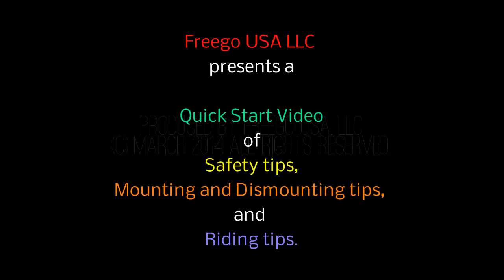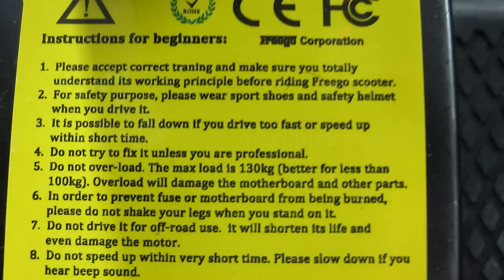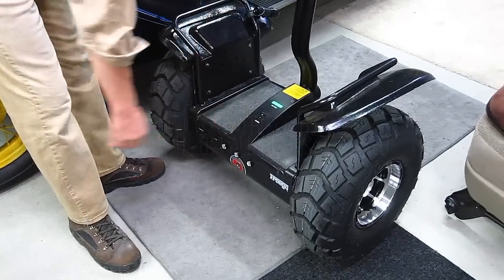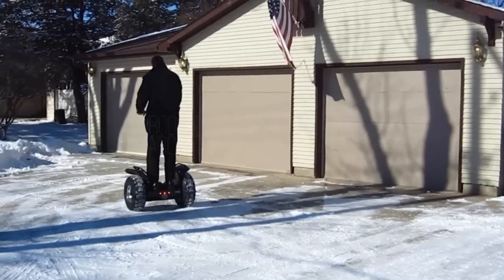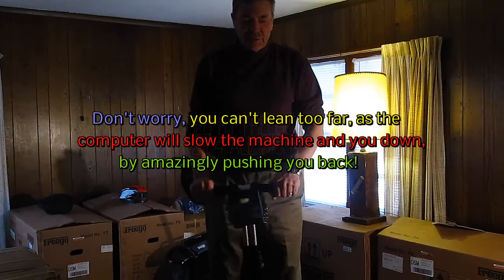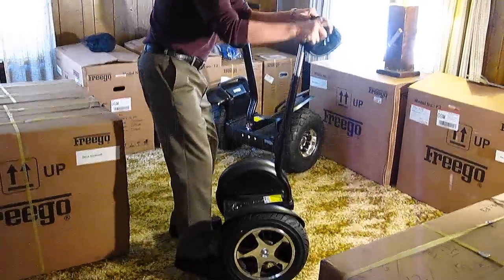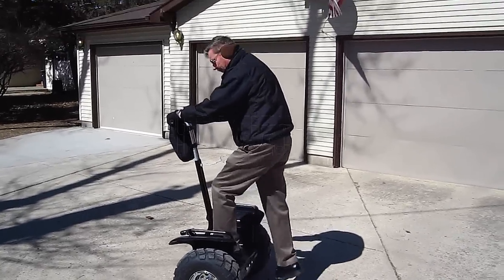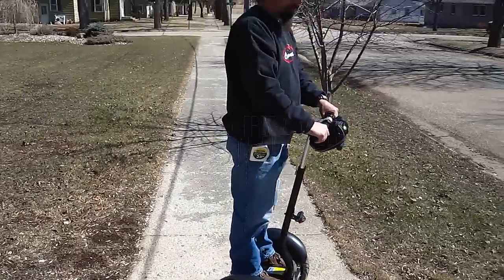QUICK Start Guide for Self Balancing electric Vehicles with gliding tips.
Welcome to the world of standup electrical self balancing vehicles.   These machines are difficult to classify by name so for practical entry purposes are classified as Electric Personal Assistive Mobility Devices.  EPA-MD

As you know, all machines of all types can be mastered with practice, such as autos, motorcycles, bicycles, and Seg Style stand up scooters.
Just like learning to ride a bike, it is important to understand the bike perfectly before riding.  But some folks are impatient and jump on before I can ever tell them how to do that or even how it turns. Same thing when they get off...  They just jump off and kinda let go of the bars.
I'm going to show you what to do and what not to do when you get on.  If you understand how it works, that look of terror will turn to a big smile within 13 seconds.  I guarantee it!

All our machines have proven 100% reliable and 100% fun to use here in the Midwest. Of course all machines have limits, so use your common sense when riding and use of a helmet is recommended when driving under extremes, just to be safe.  Glide easy!
Thanks again.
Dave Herbert
AMA L-8221
Leader Member
CD/Scientific